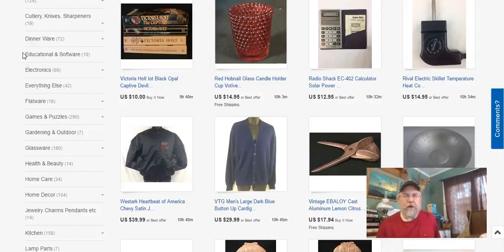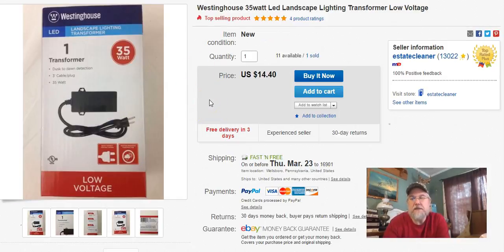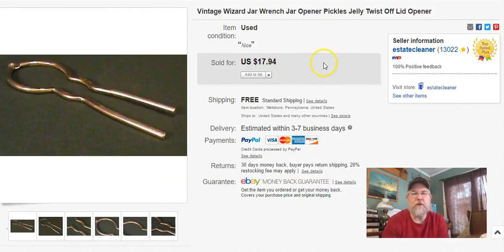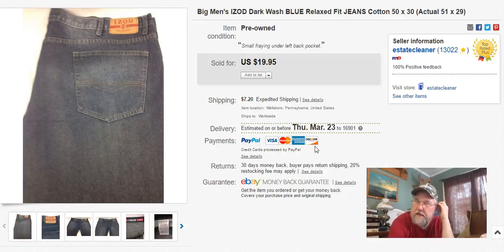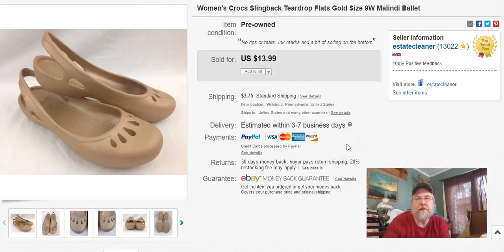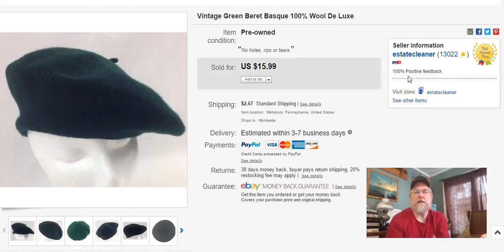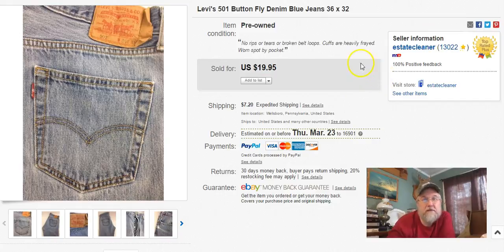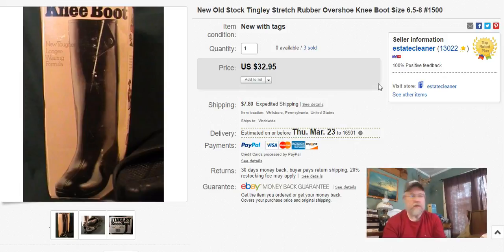What Sold This Week on eBay February 22-28, 2017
Estate Cleaners eBay Store

At one time I had an eBay store named Old Paths Books and Collectables that at its height had over five thousand offerings in inventory. Then came the Great Recession and the market all changed and so I've had to change with it.